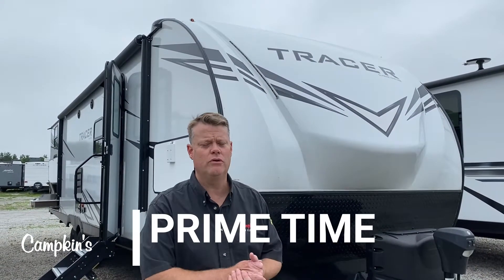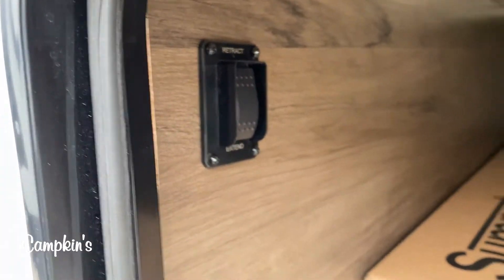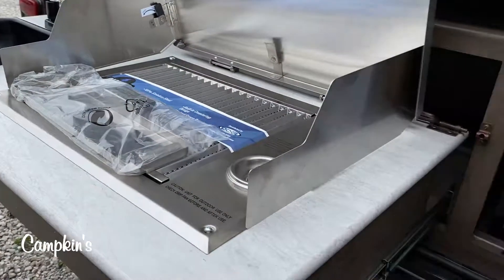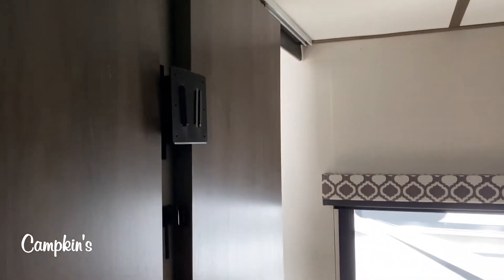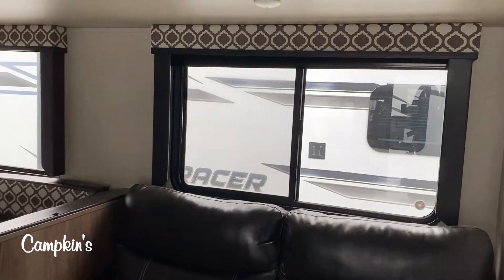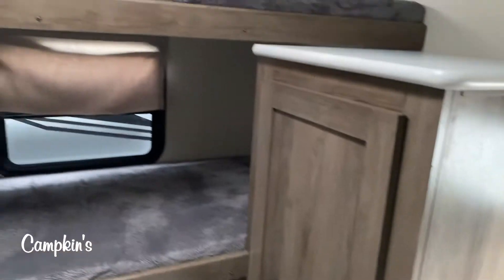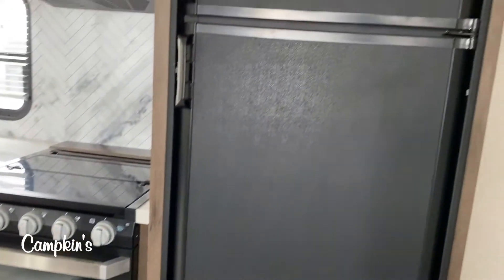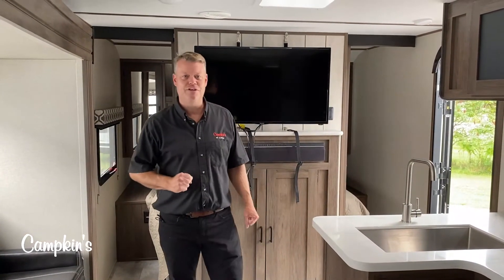2020 Forest River Prime Time Tracer 31BHD at Campkin's RV Centre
Take off with the family in this 31BHD Tracer by Prime Time. New layout for 2020 by Prime Time. Offers an outdoor kitchen, large slide out in the living area with u-dinette and sofa, and a private bedroom with a residential queen bed. The kids will love their own private bunk house in the back with a slide out giving this room so much space.  Great storage in this trailer too, so no need to leave anything behind.